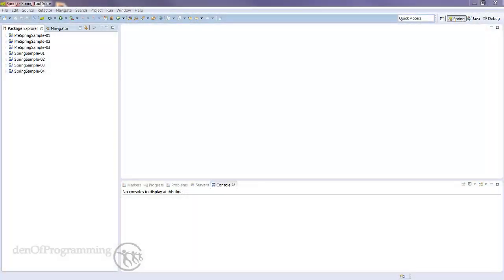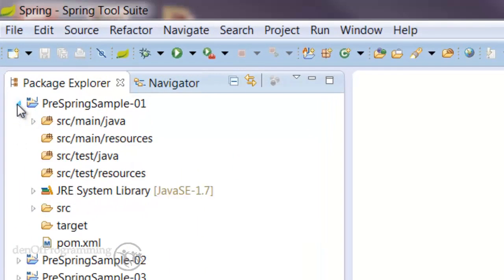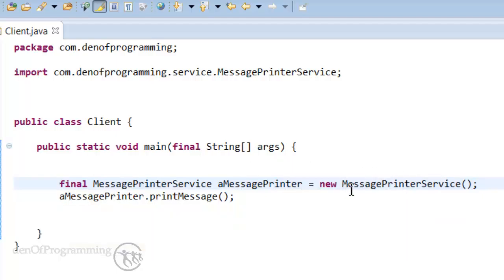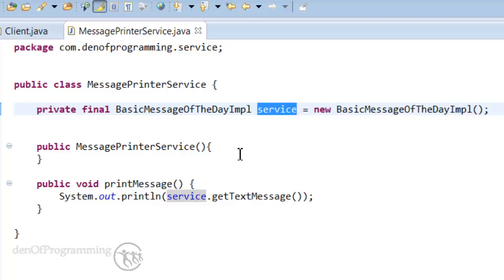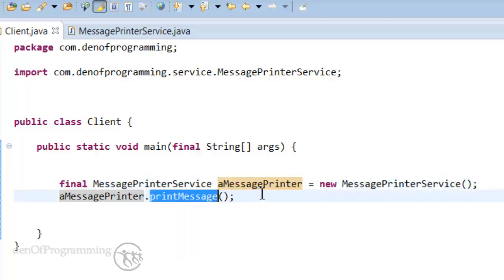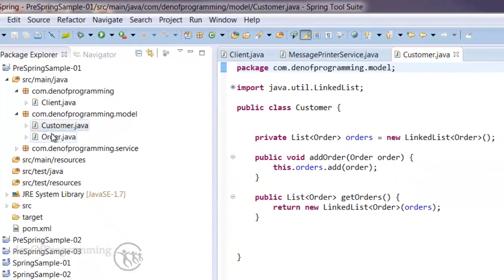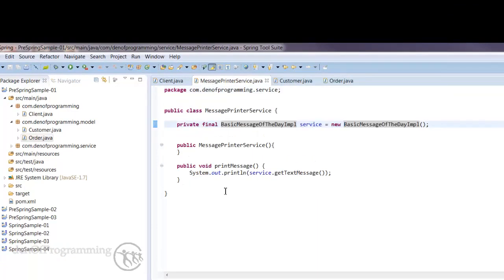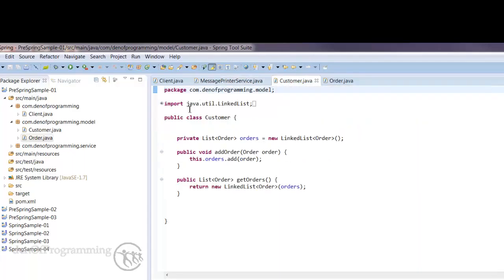001 Tight Coupling in Java Applications, Part 1